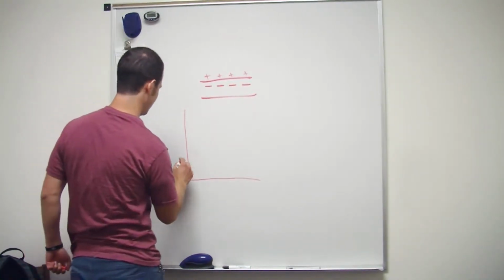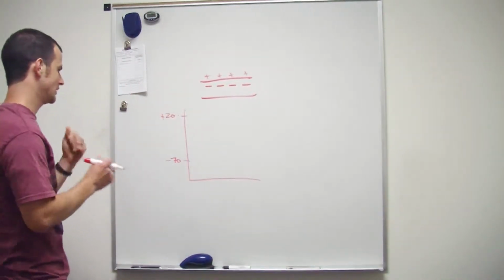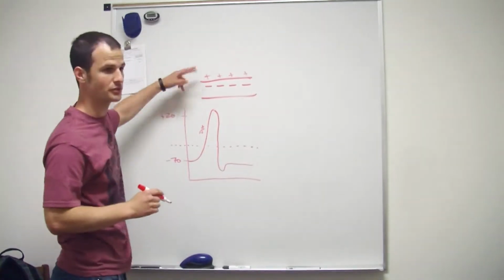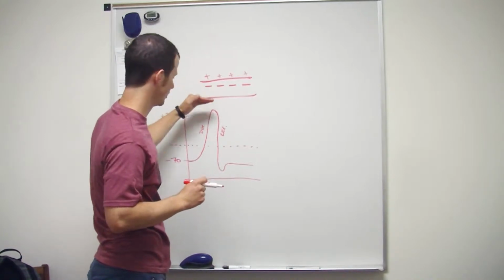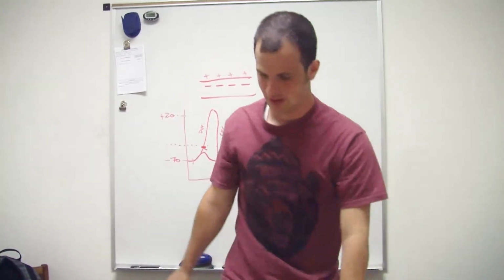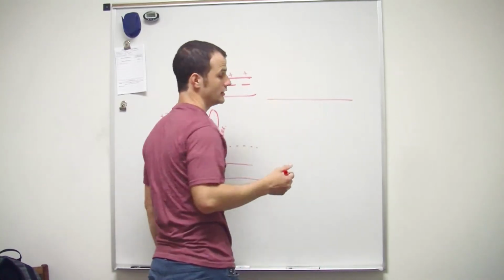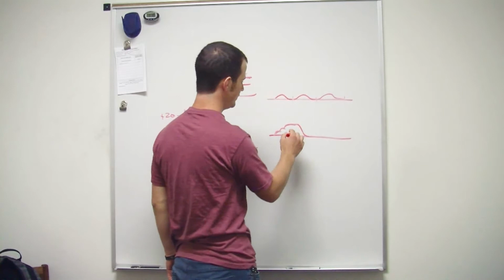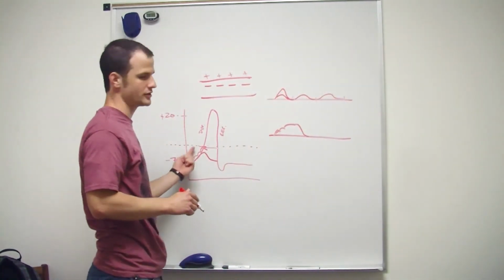Graded Potential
This Human Anatomy and Physiology video teaches about the action potentials, graded potentials.